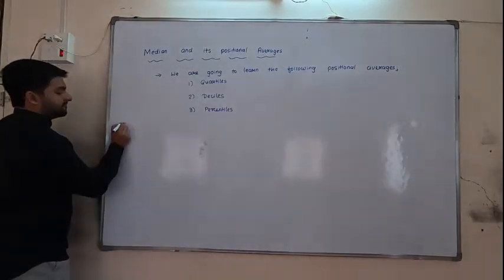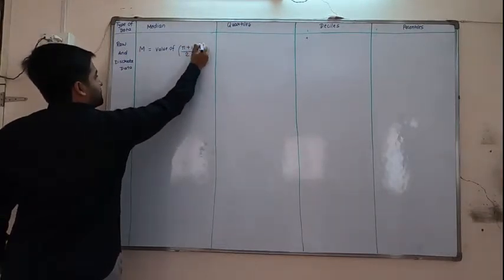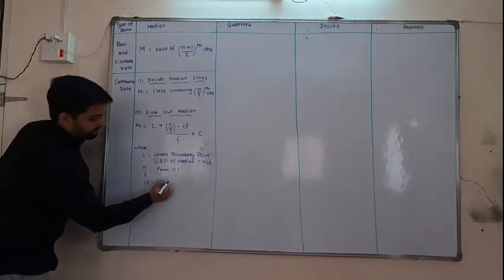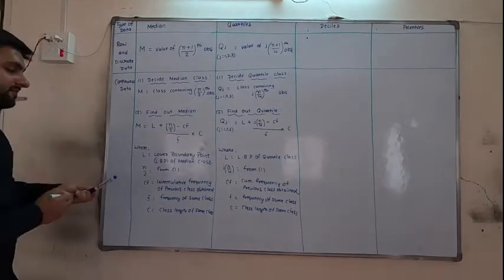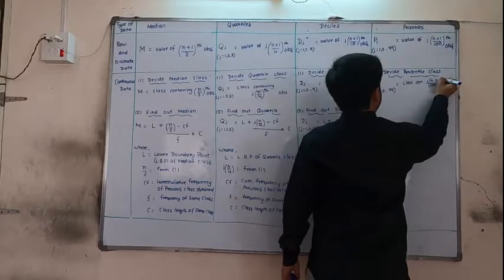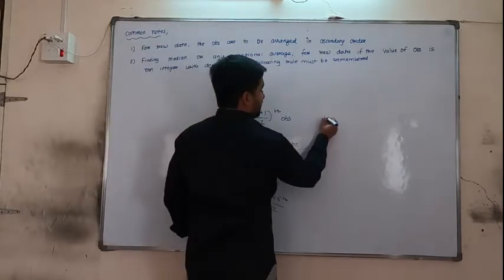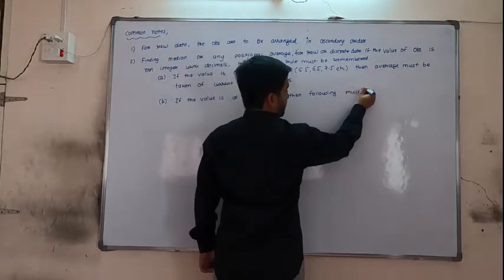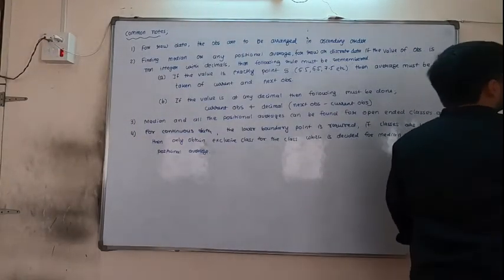11TH EM LECTURE 11038 STATISTICS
formulas & explanations